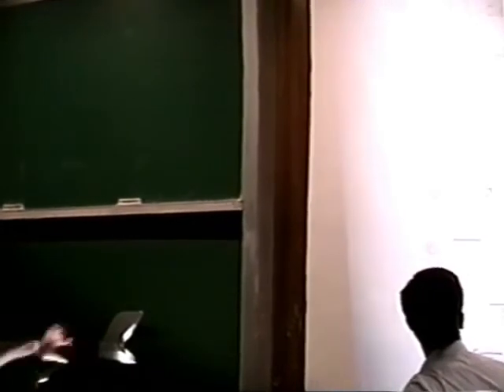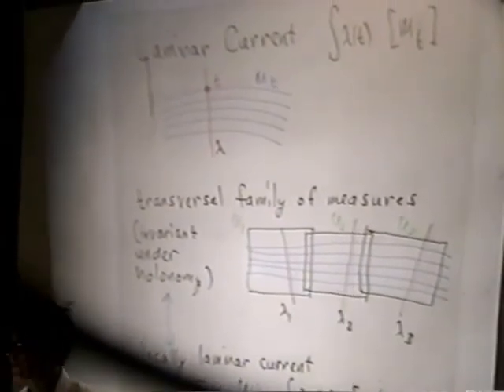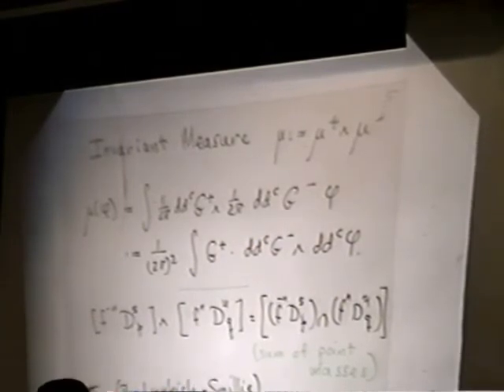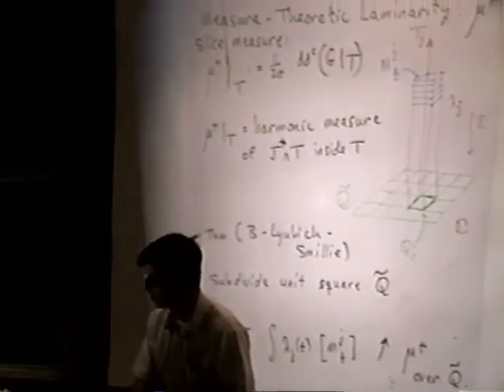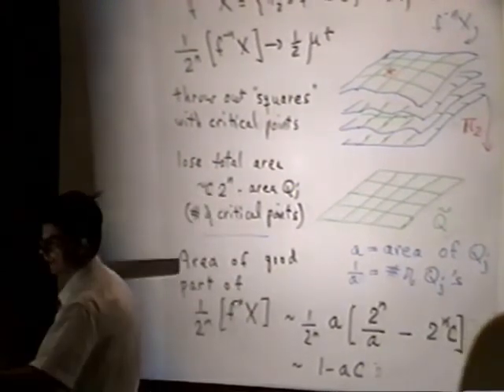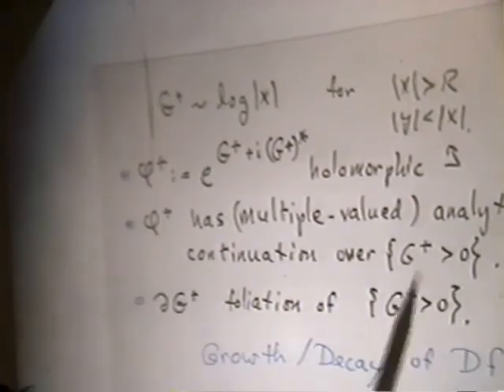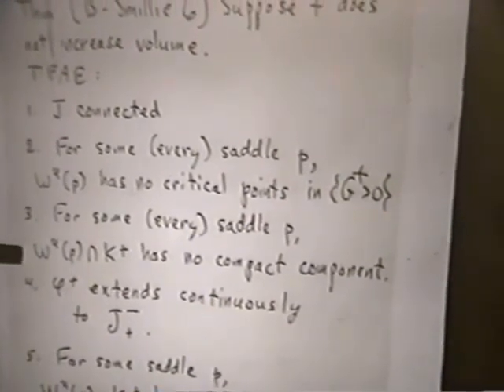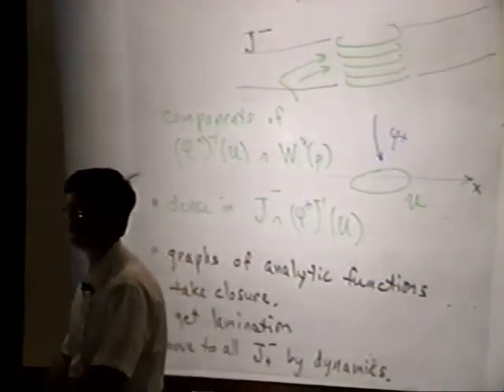Minicourse 2: Dynamics and currents (II) - Eric Bedford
Eric Bedford, Indiana University
Minicourse 2: Dynamics and currents (II)